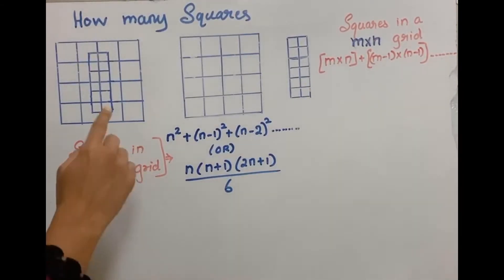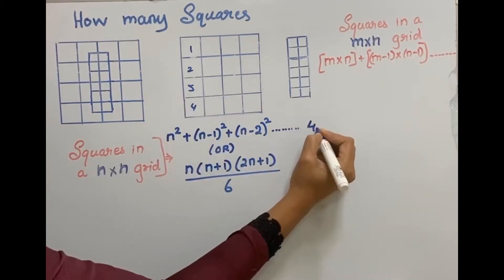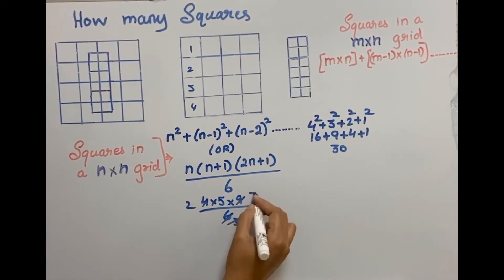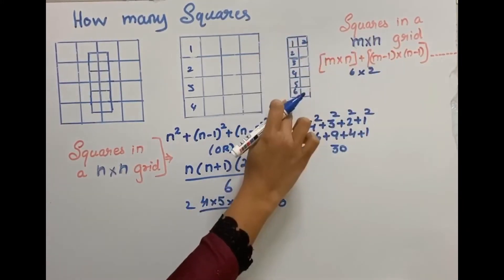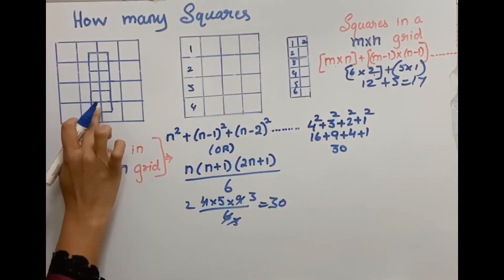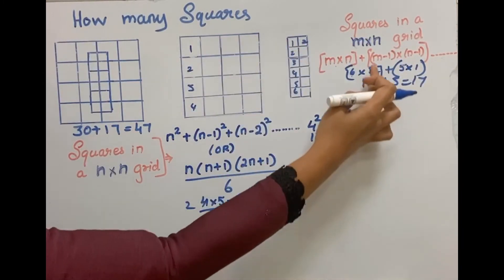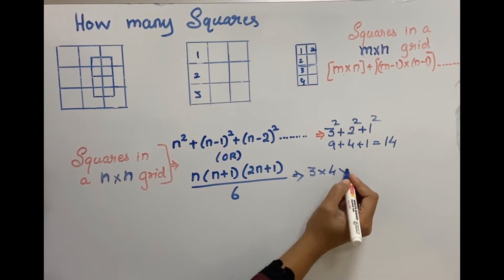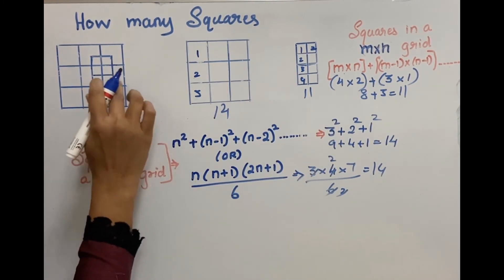Counting Figures - NID DAT 2016 Sample Question with Answer | Formula to count the Squares | Tricks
How Many squares do you see in this picture?
This video shows how to count the squares in few seconds by using the formula. View the video to know the tricks.